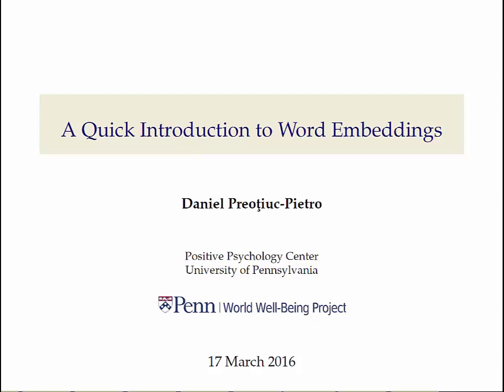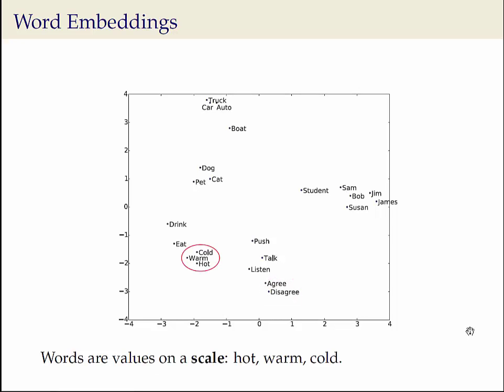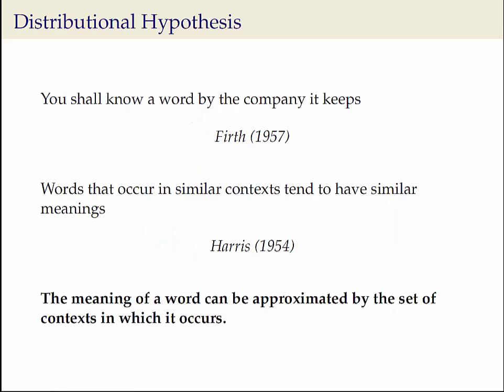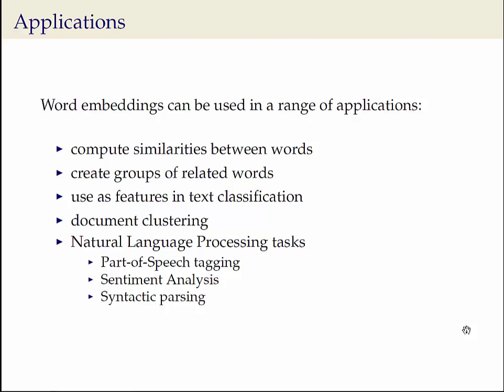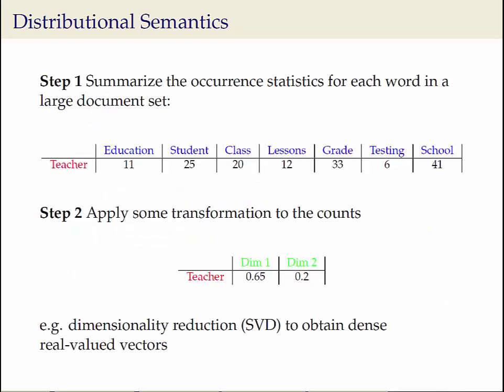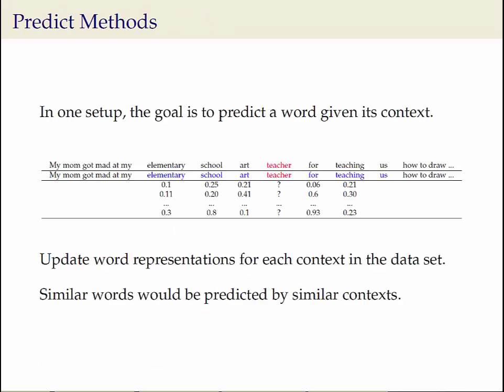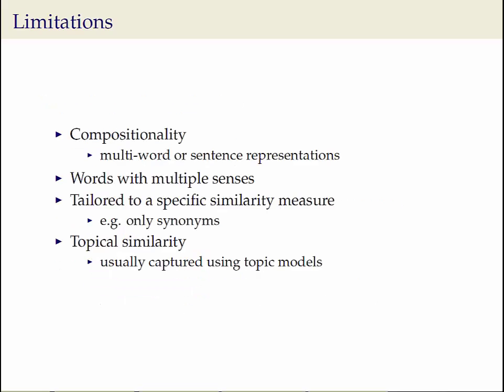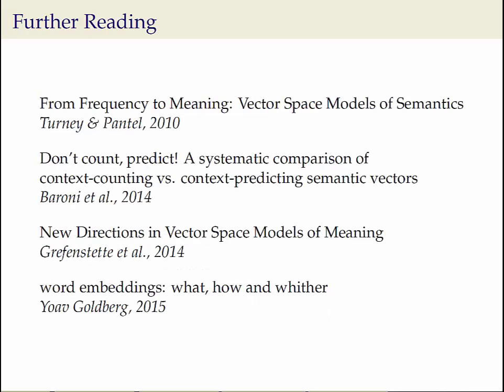Introduction to Word Embeddings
by Daniel Preoţiuc-Pietro, World Well-Being Project
Penn Positive Psychology Center